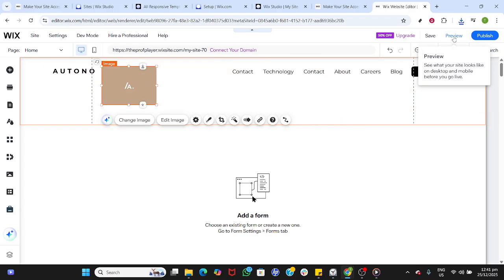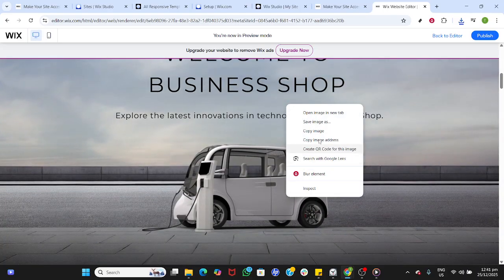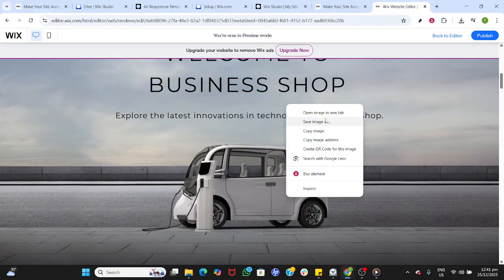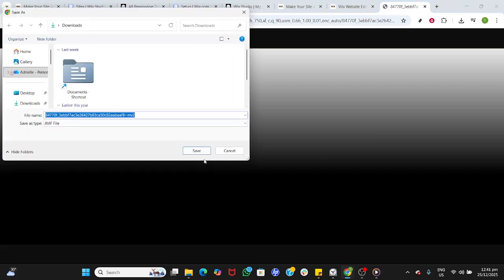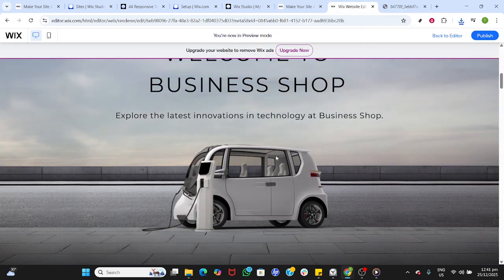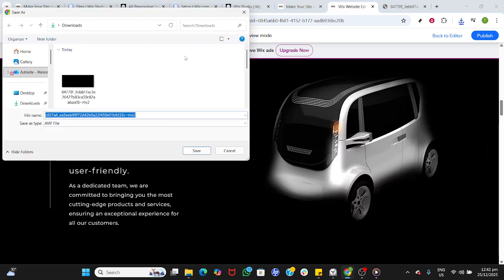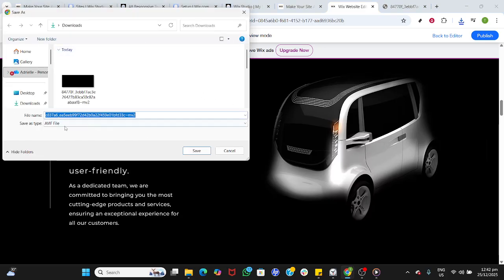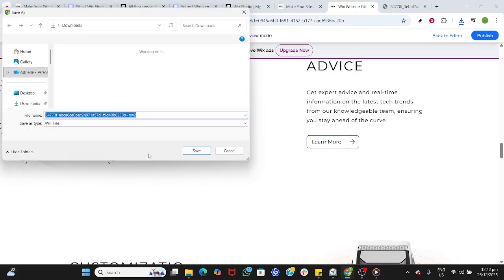How To Download Wix Website Files (Updated 2026)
In this video, we discuss protecting your hard work by showing you how to download Wix website files. We cover the available methods for backing up your site content and media to ensure you have a safe offline copy of your data.

00:00 Intro
00:06 Overview of the Download Method
00:18 Preparation and Requirements
00:27 Accessing the Wix Editor and Preview Mode
00:40 Understanding Preview Mode
00:49 Switching to Preview and Navigating
00:59 How to Select an Image for Download
01:19 Saving Images Using Right-Click
01:35 File Format and Quality Considerations
01:49 Saving on Touch Devices
01:56 Downloading Documents (PDFs)
02:08 Organizing Downloads
02:14 Helpful Tips and Troubleshooting
02:29 Retrieving Original Files